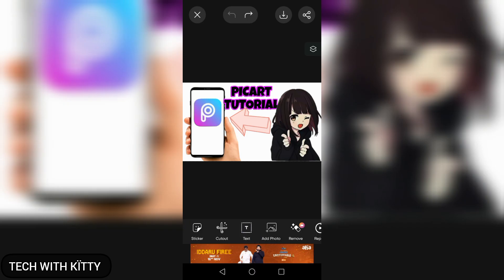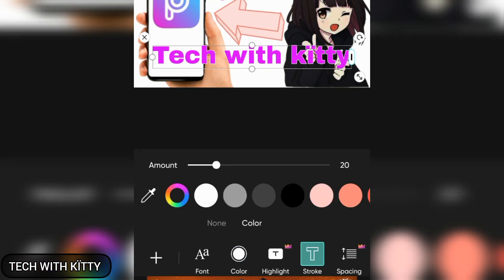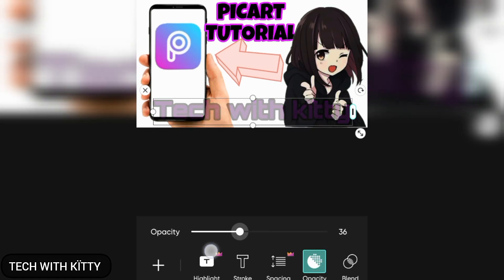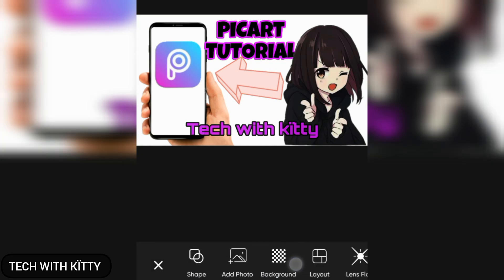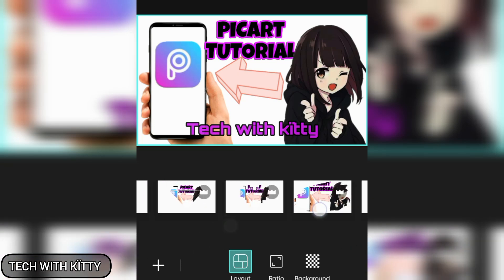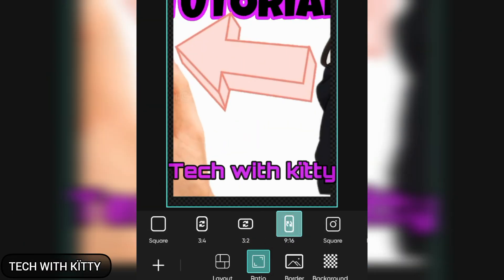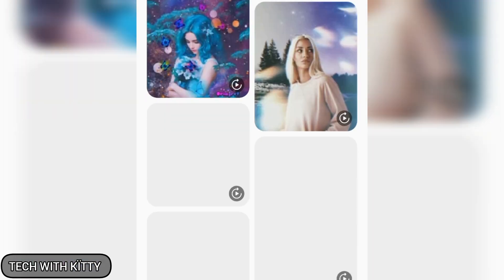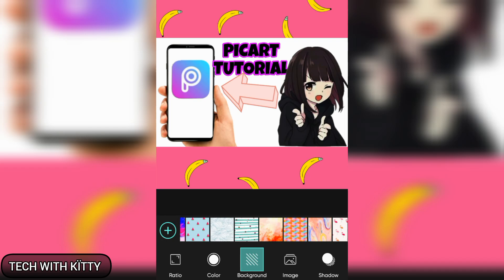How to use Picsart App Step by Step Tutorial PART-5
Welcome to **PicsArt Tutorial Part 5**! In this video, we’ll walk you through the essential tools and techniques to help you get the most out of the PicsArt app. Whether you're new to editing or want to improve your skills, this step-by-step guide is perfect for you.

In this tutorial, we’ll cover:
- **Basic Editing Tools** like crop, rotate, and adjust.
- **Applying Filters** to enhance your photos.
- **Adding Text** and customizing fonts.
- **Using Stickers** to make your images more fun.
- **Creating Collages** with multiple photos.
- **Color Correction** to brighten or adjust tones.

These features will help you create stunning visuals for social media, posters, or personal projects. By the end of this tutorial, you'll be able to edit your photos like a pro!

I’ll be posting more easy-to-follow guides on how to use PicsArt and other editing apps. If you have any questions, leave them in the comments below and I’ll be happy to help!